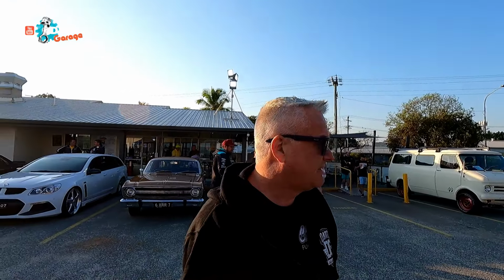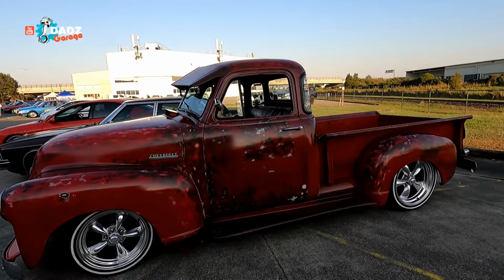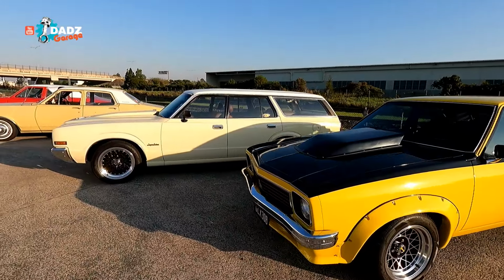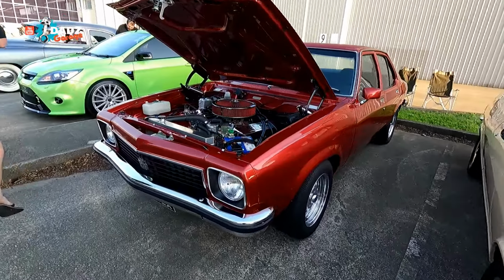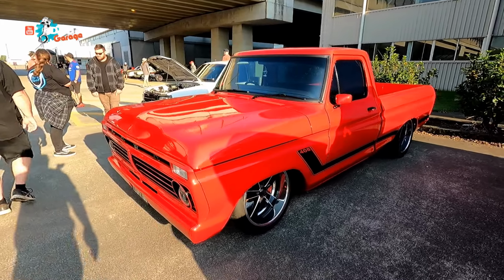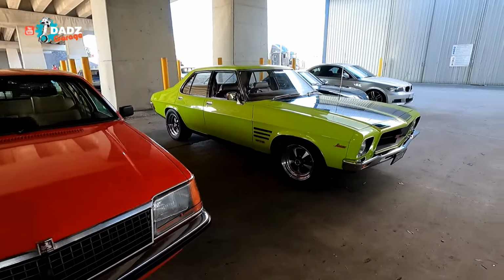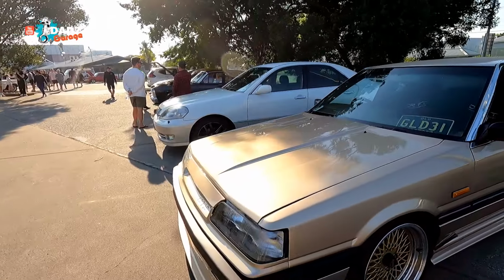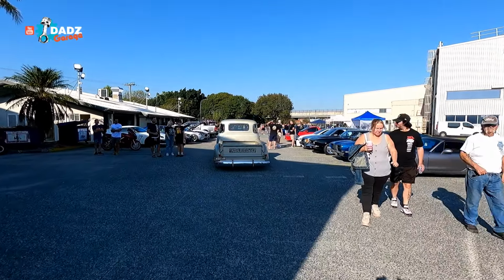Joe's Diner Morning Meet Sept 2024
Joe's Diner takes in Bridge to Brisbane Runners. Access was a little harder today at Joe's Diner due to the Bridge to Brisbane run but still hundreds of cars turned up.
Check out this great morning meet on Dadz Garage and through a comment or hot like etc.